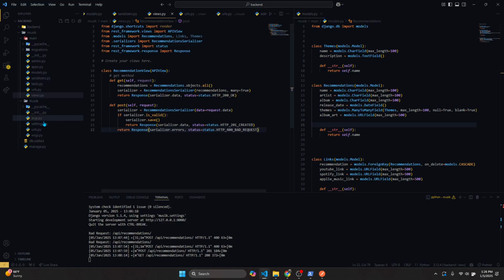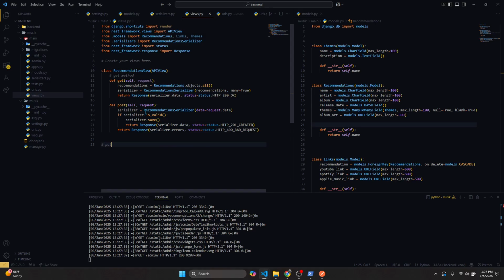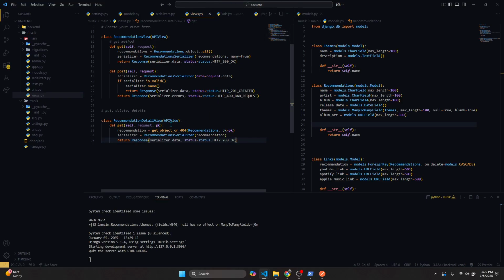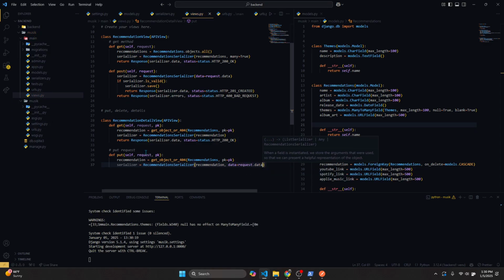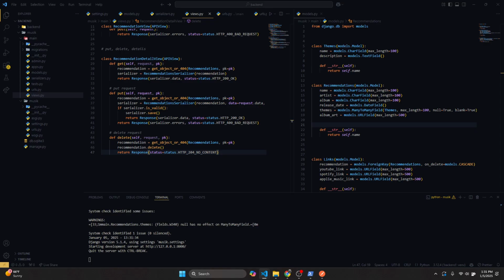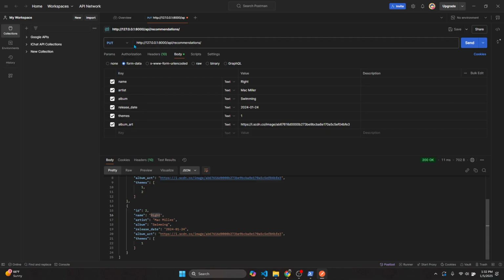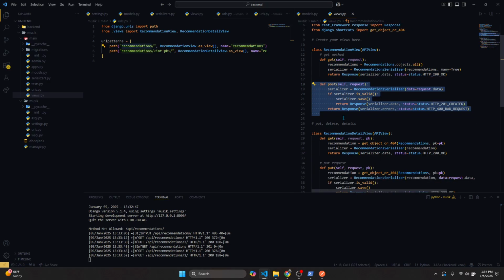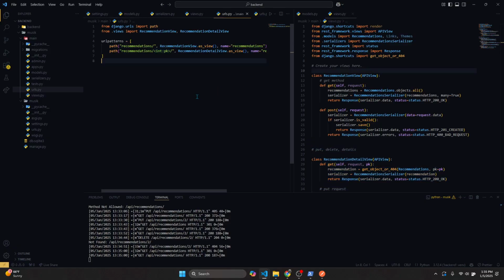4. Adding PUT, DELETE, and DETAILS Endpoints | AI Music Recommender | Django, React, & Gemini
4. Adding PUT, DELETE, and DETAILS Endpoints | AI Music Recommender | Django, React, & Gemini